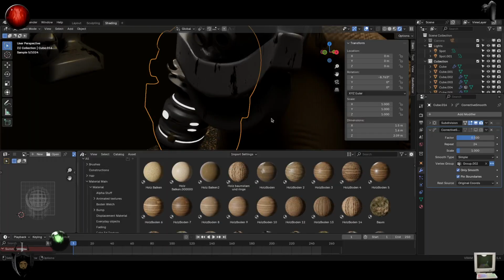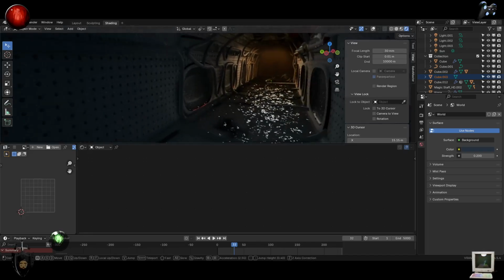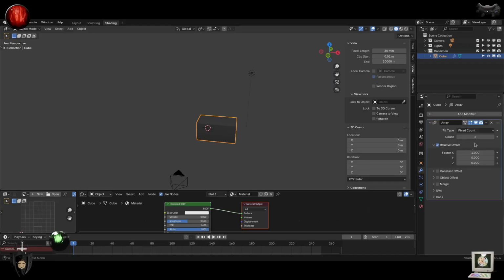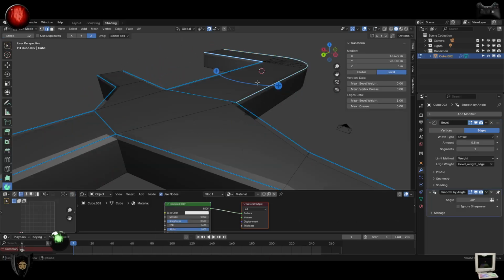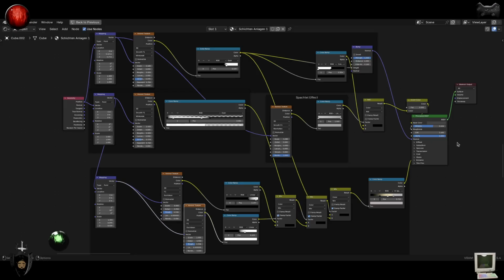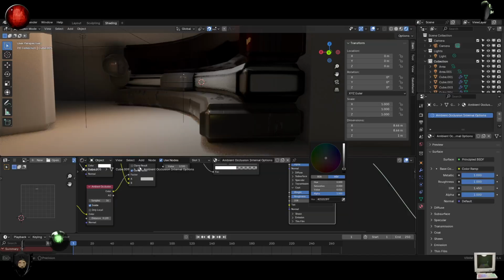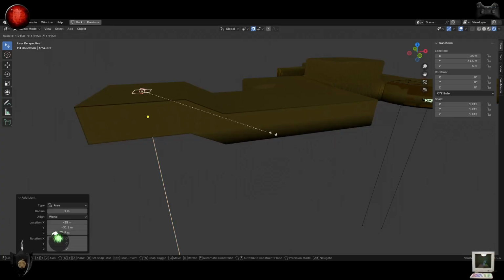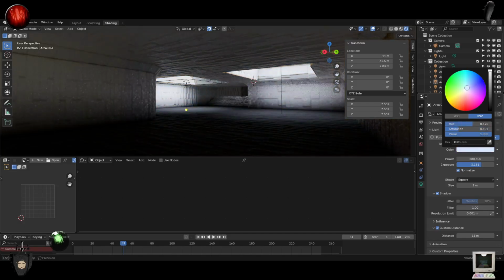I Do What I Do When I Do What I Do #43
Showing you some of my blender ideas and playing around with those ideas, nothing serious at this point, but I can already confirm that I continued after this video working on the character a bit.